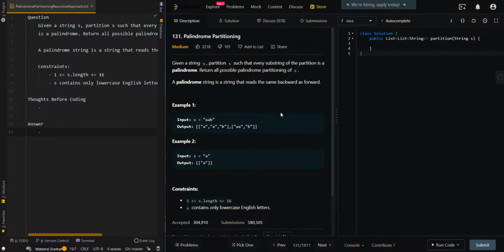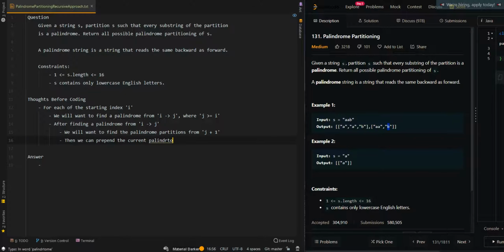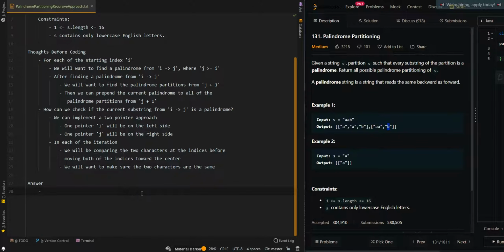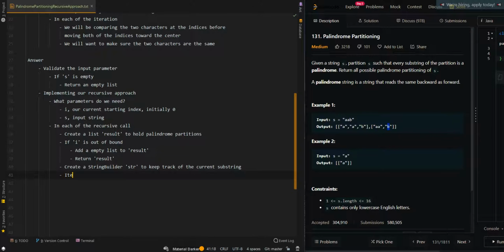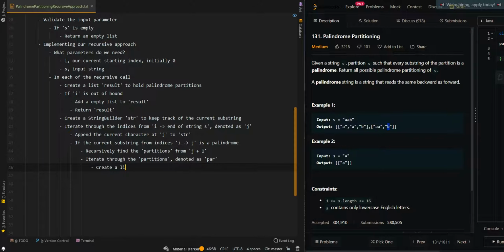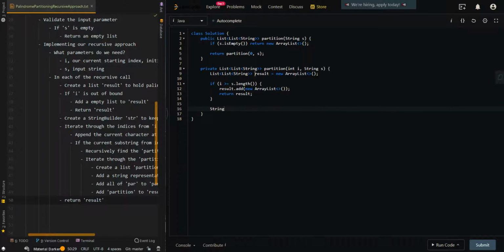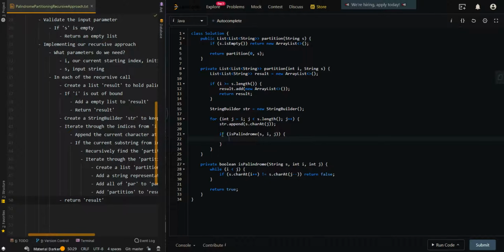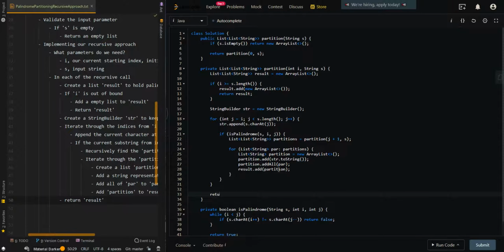Coding Technical Interview - Palindrome Partitioning - Recursive Approach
[Palindrome Partitioning Recursive Approach] GOOGLE Java Technical Interview Leetcode Solution Code